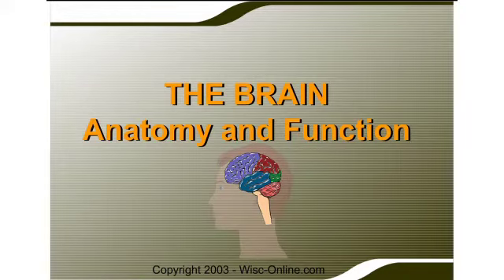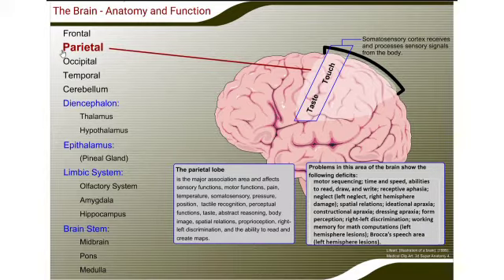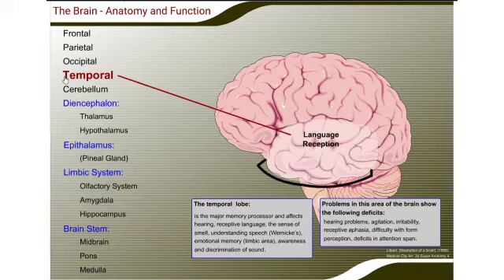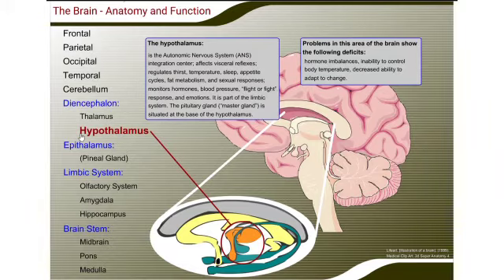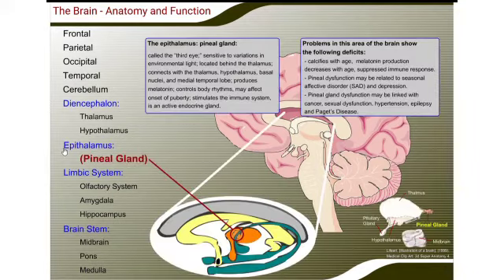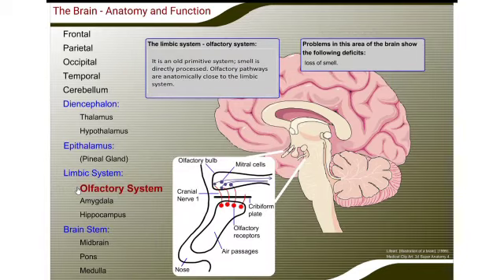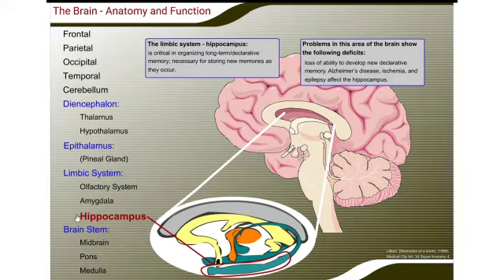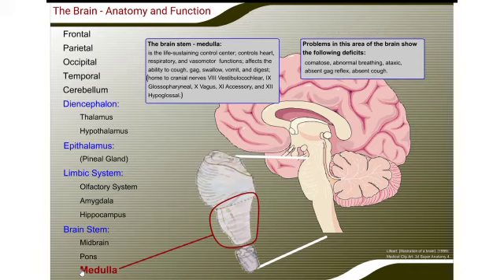Human brain and it's function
How human brain works